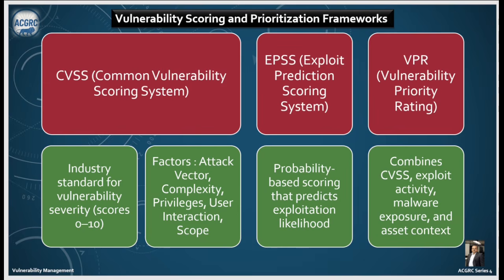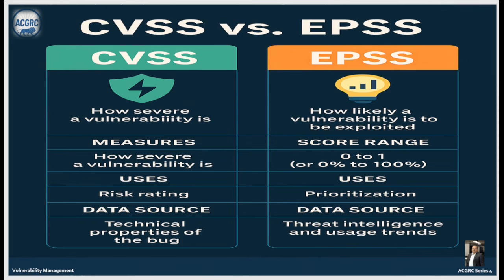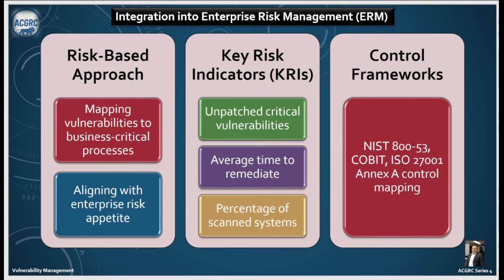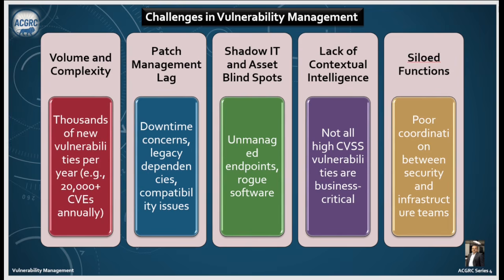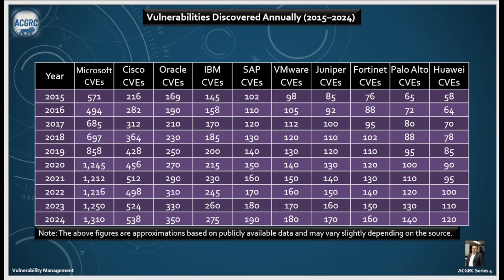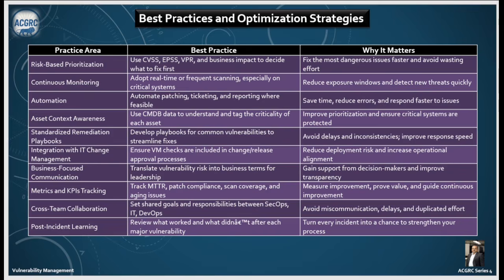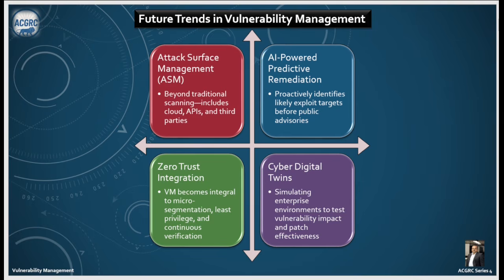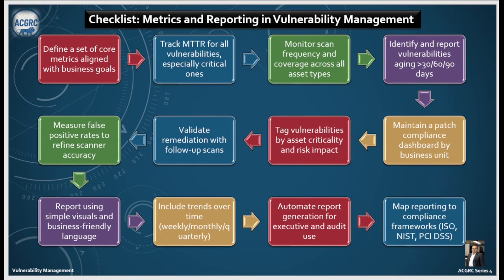Vulnerability Management Part 1 - Continued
In an increasingly digitized and interconnected world, organizations are constantly exposed to a barrage of cyber threats. Among the most critical aspects of defending against these threats is Vulnerability Management (VM) a continuous and proactive process that identifies, evaluates, prioritizes, remediates, and reports security weaknesses in IT systems, applications, and networks. This discipline is essential not only for reducing the attack surface but also for ensuring regulatory compliance, operational continuity, and digital trust.

This Video explores the full scope of vulnerability management, covering its lifecycle, processes, tools, challenges, and future trends, with specific attention to governance, automation, and integration into broader risk management strategies.